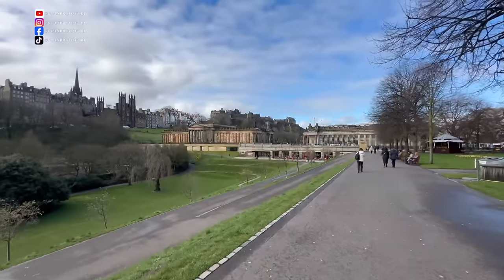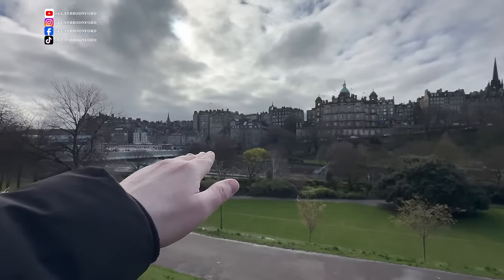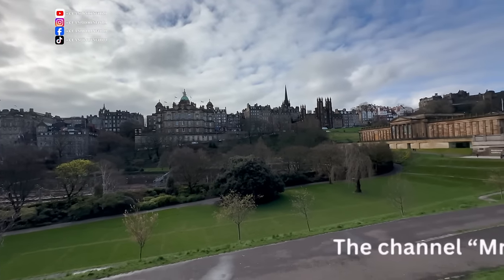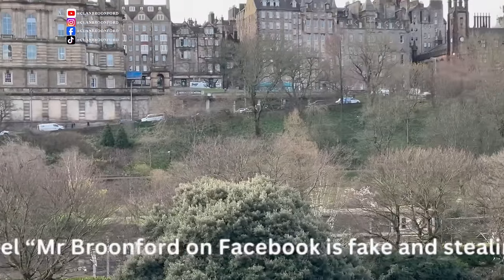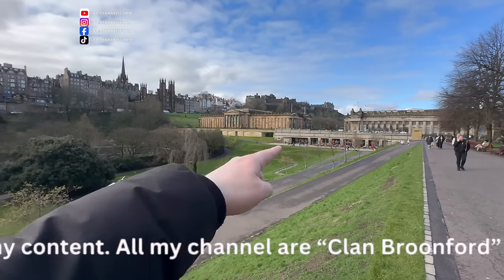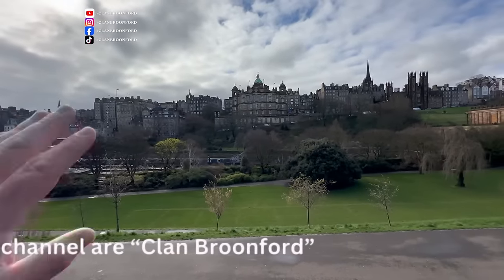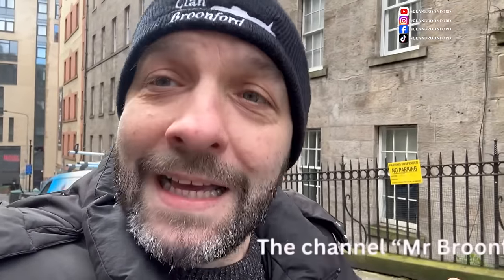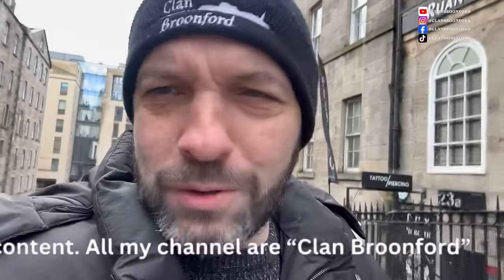Explaining where the Vaults are under the Streets of Edinburgh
A quick wee look at how the Edinburgh is designed and how the vaults are build into the the south bridge of Edinburgh.